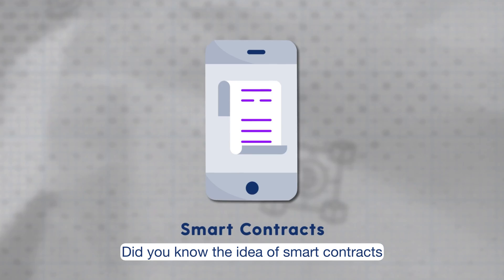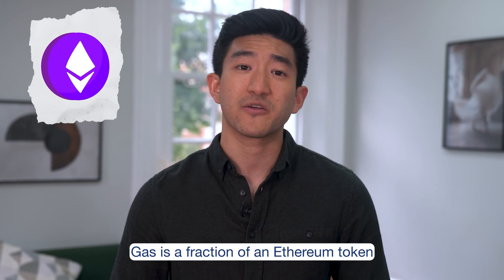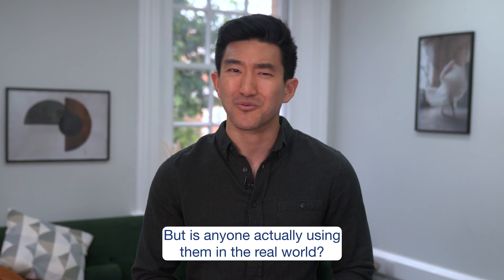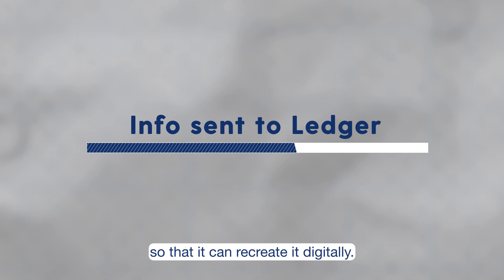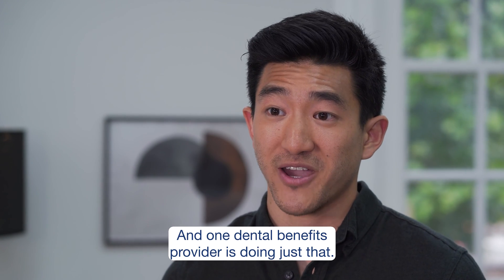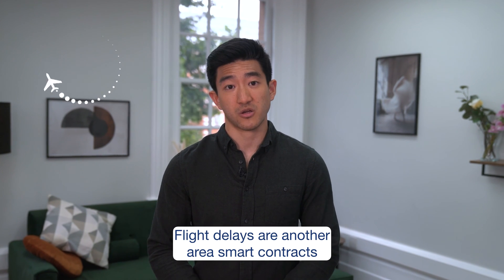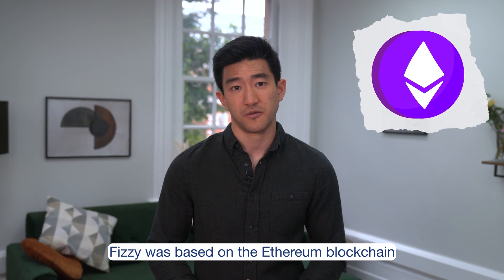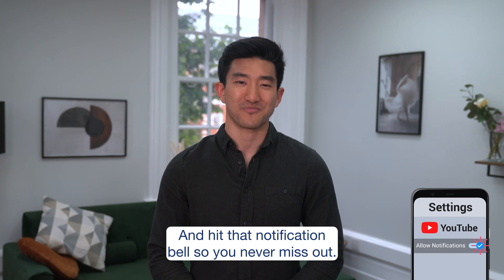Smart contracts in action: Three real life examples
Smart contracts have the potential to completely revolutionise an array of industries, making cost and admin-intensive tasks much more efficient for all parties. But are they being used in the here and now? Why, yes they are. We’ve covered five real life examples of smart contracts and how they work.

0:00 Smart contracts
0:26 What is a smart contract?
0:38 Gas for smart contracts
1:07 Smart contract example
2:19 What smart contracts are for

Cryptocurrency is a high risk investment that's not regulated in the UK. The value of cryptocurrency can fluctuate and you may lose your capital without recourse to financial regulators. Fees apply when you buy or sell cryptocurrency and Capital Gains Tax may be payable on profits when you sell.